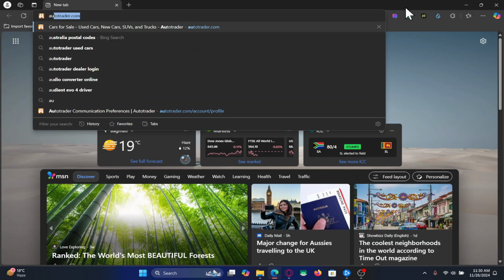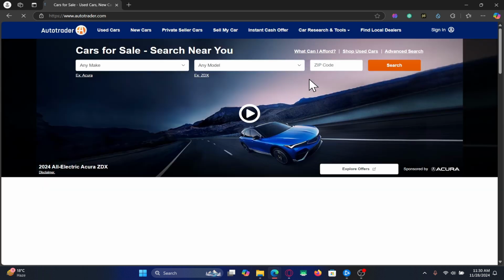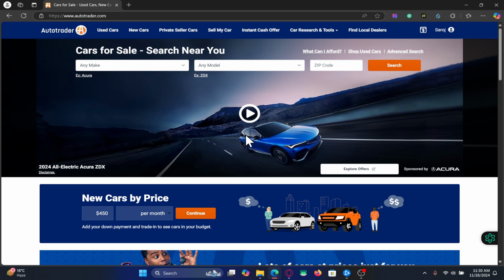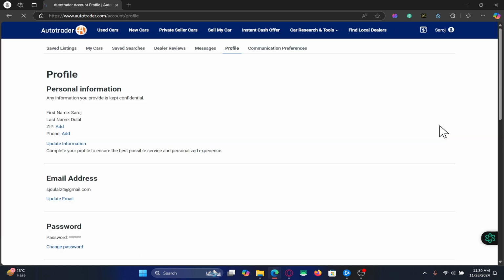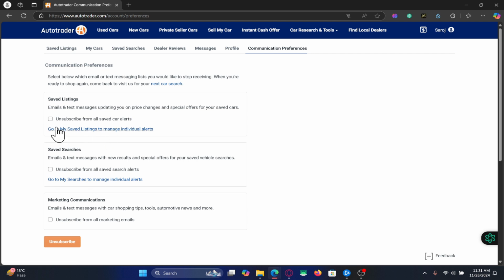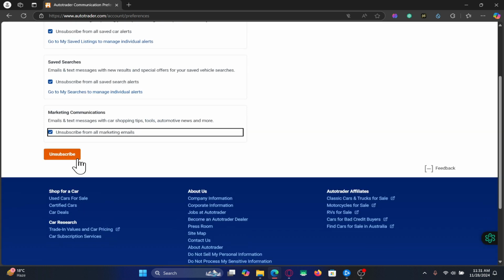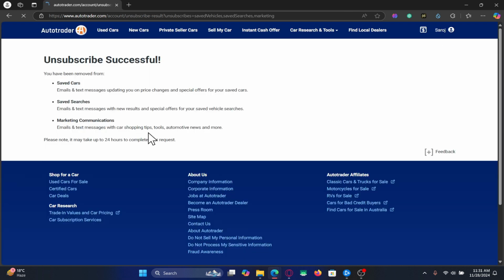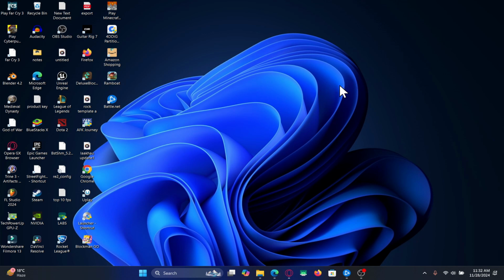How to Turn off Email Notifications on Autotrader Account? 2024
Tired of email notifications from your AutoTrader account? 🚗📧 This quick and easy tutorial will show you how to turn off email notifications and customize your settings to suit your preferences. Stay in control of your inbox while managing your AutoTrader account efficiently.